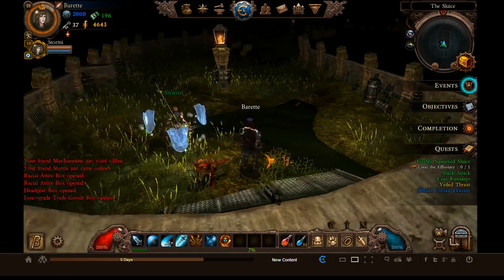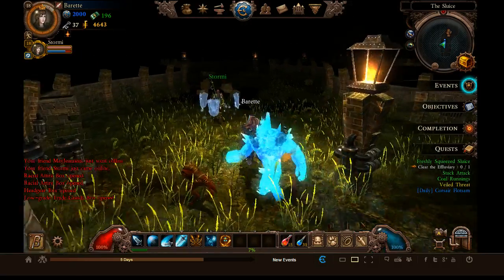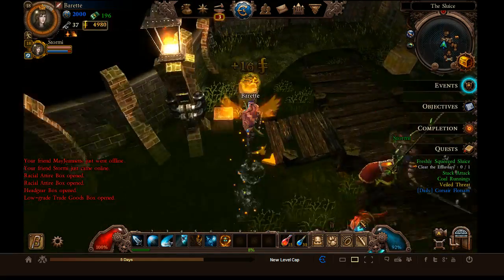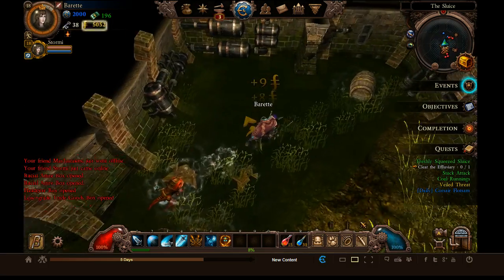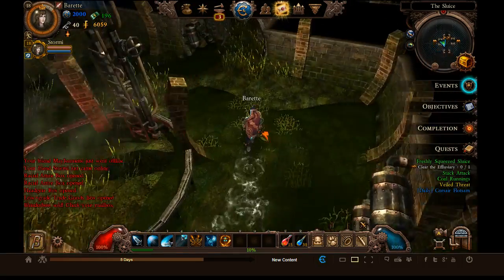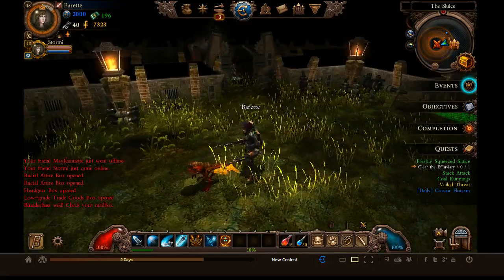City of Steam Let's Play 11 - Freshly Squeezed Sluice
Taking a break from my gunner to do some dungeons with my wife.

City of Steam is a free to play browser based 3D game that has a steampunk aesthetic.  (OK, they call it "Industrial Fantasy" because it also has magic, goblins, etc. and isn't JUST steampunk.)